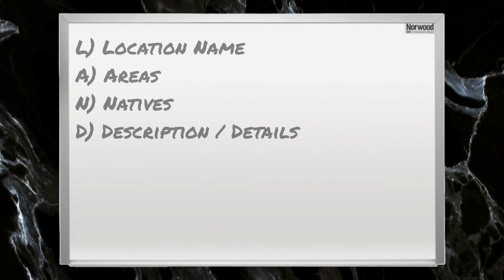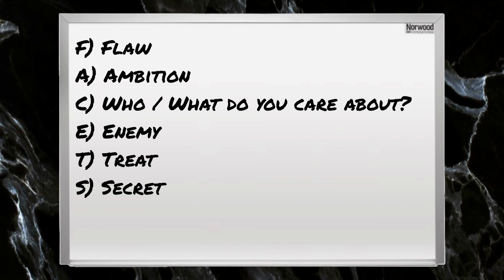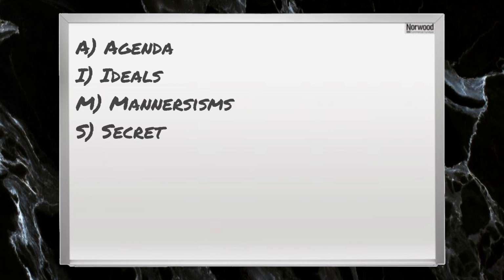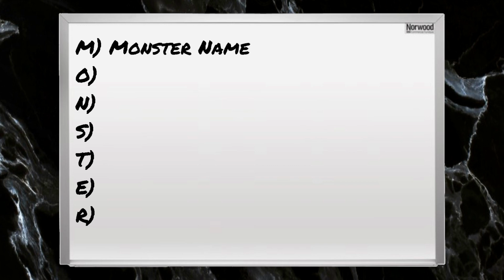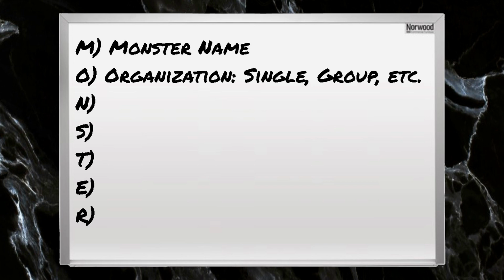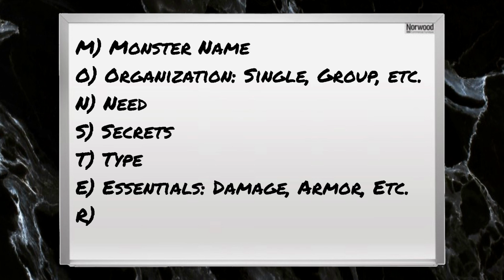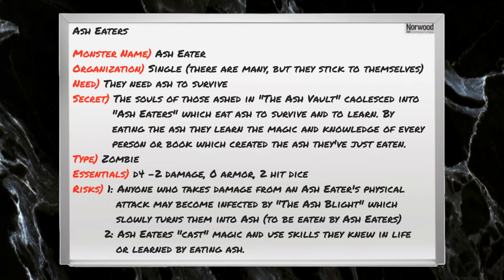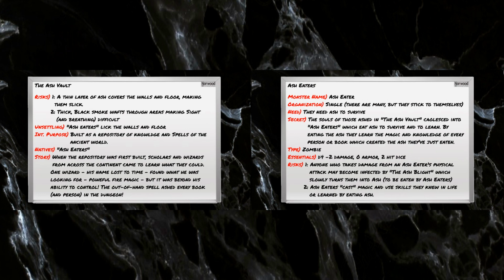Two new Acronyms to help build stuff...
I add two new acronyms to my existing list which make creating concepts quick and easy.

00:00 Intro
00:26 Early Acronyms
04:13 For Dungeons...
07:22 For Monsters...
11:38 Examples!
14:22 Coming Up...